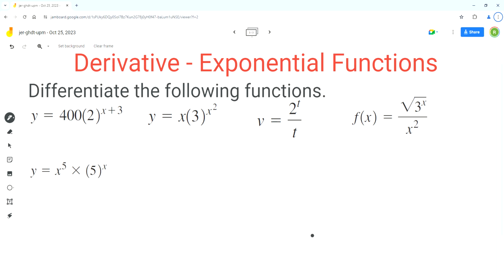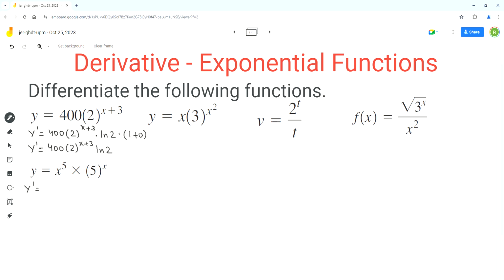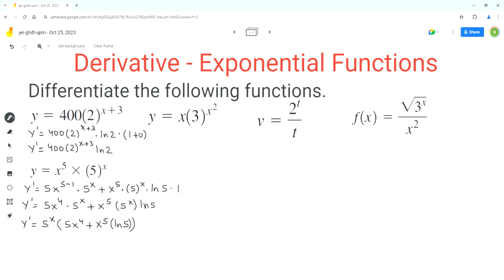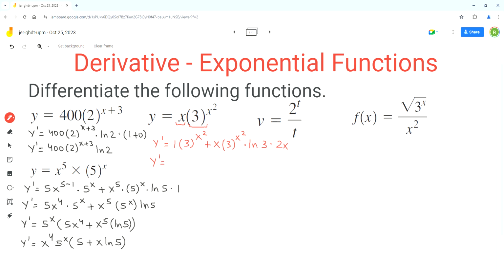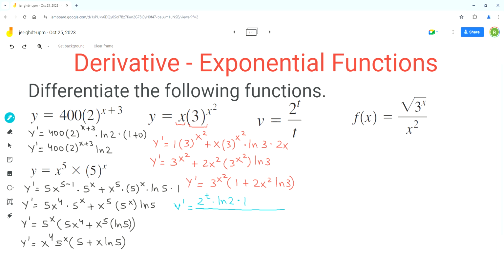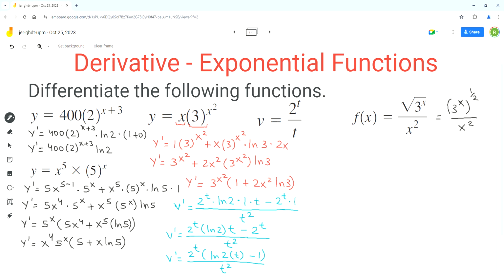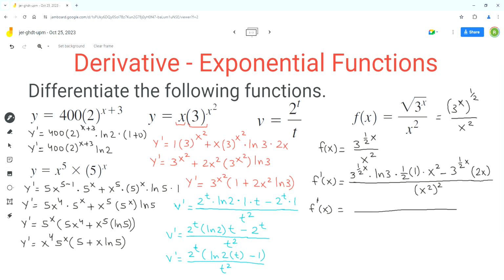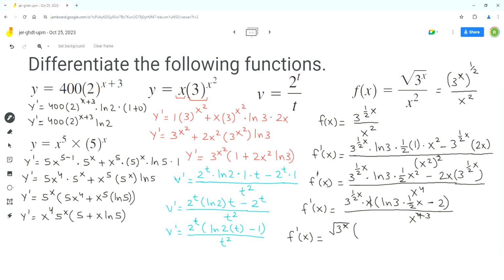DERIVATIVE Of Exponential Functions With Base Not Equal To e (II)